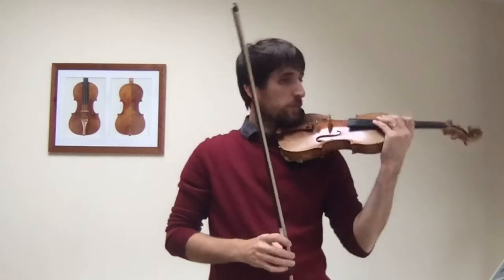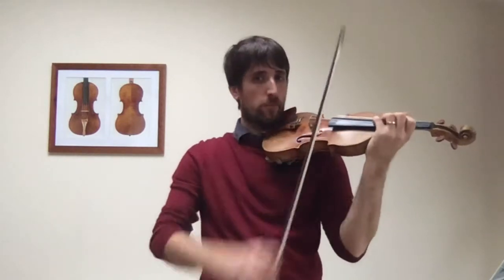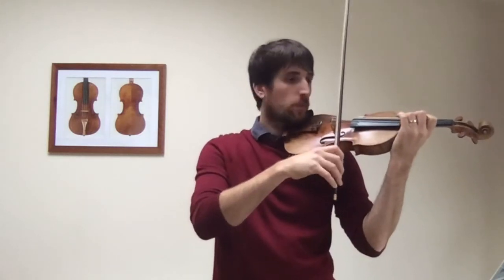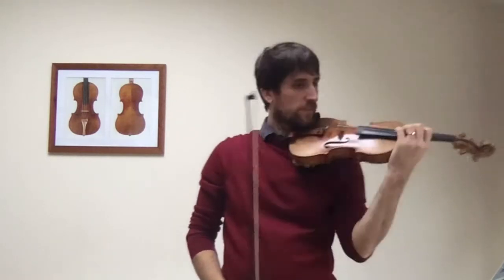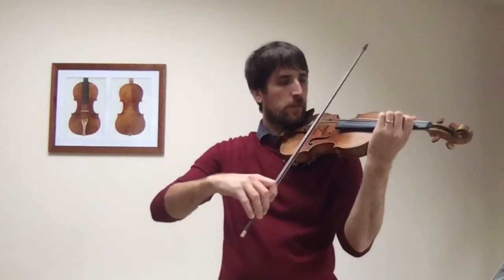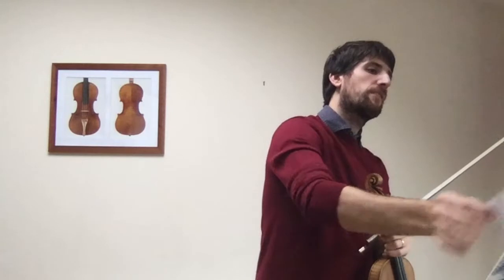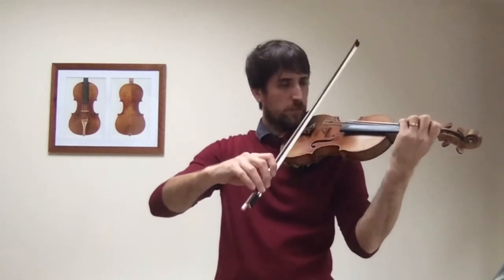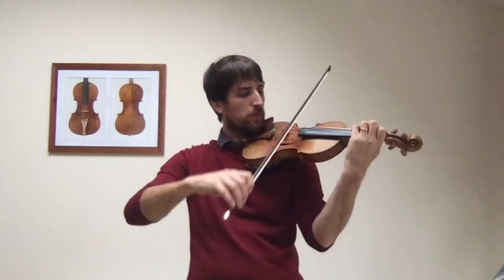Sevcik op.3 23, 24 & 25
Videos to help students with these studies